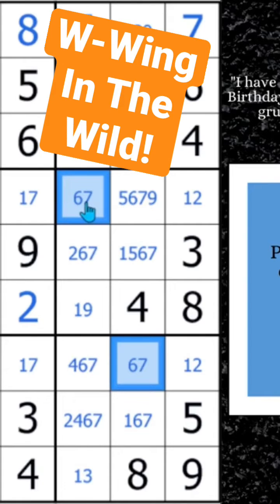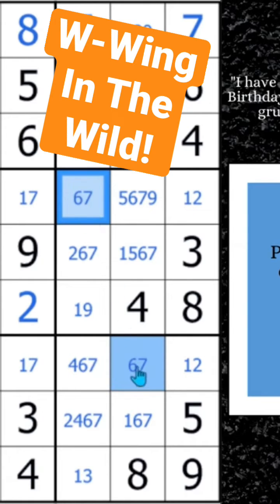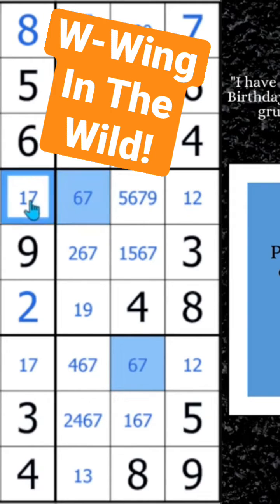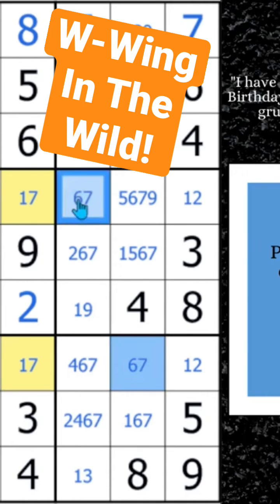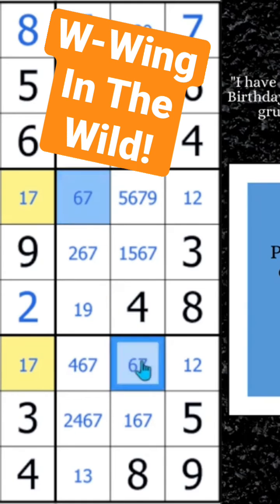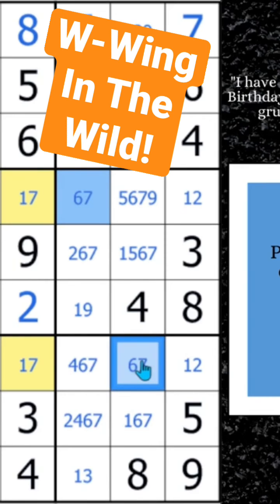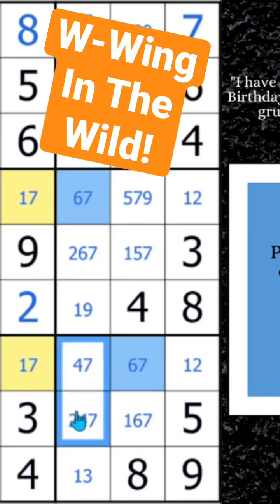Sudoku W-Wing In Under 60 Seconds Sudoku Shorts 56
In Sudoku W-Wing In Under 60 Seconds - Sudoku Shorts 56, I show you how a Sudoku W-Wing works in less than 60 seconds. I explain how to spot the Sudoku cells in a Sudoku W-Wing, how to link the beginning and end cells together, how to eliminate Sudoku candidates with the W-Wing, and how to solve cells with W-Wings.

Timberlake